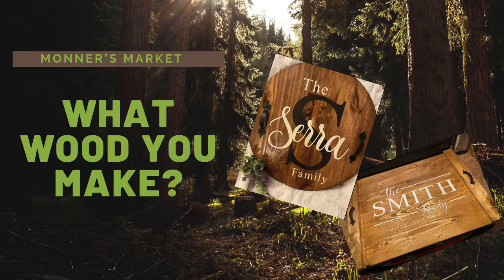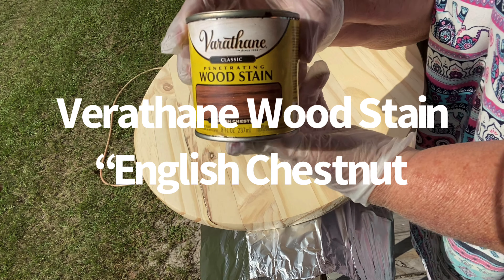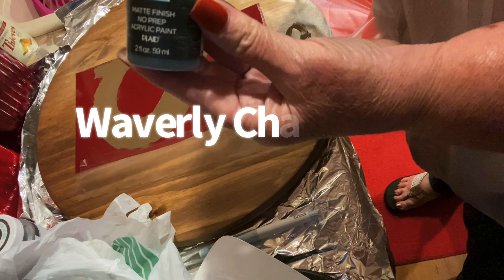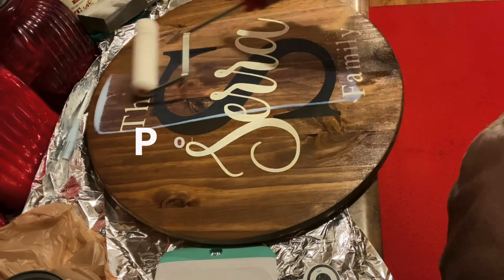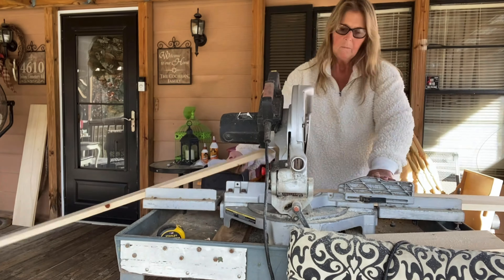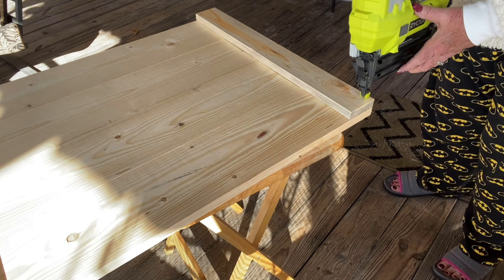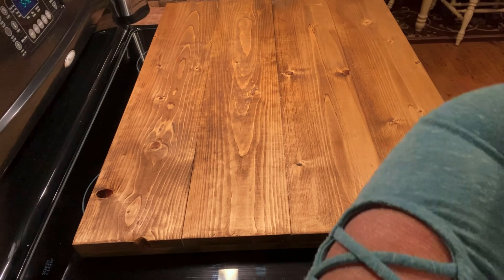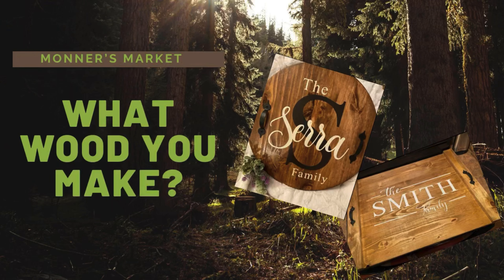What Wood You Make Challenge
Be sure to watch it and see what everyone else has created!

Hey y’all and welcome to Monner’s‘s market and welcome to go what would you make challenge. This challenge is hosted by Xena and Marsha at marshes much and stuff. This challenge is where we make something out of wood. Today I will be making two things for you, one of them is a wood round Lazy Susan and the other is a wood noodle board. Both of these items are very intimidating especially when you’re first starting out in the crafting. But sit back and watch as a show you how easy they are to make and how anyone can make them even the most novice crafter. There will be a playlist link below so make sure you follow the playlist and see what everyone else has created for you today.
If you were coming to my channel for the first time today, welcome! My name is Brenda and this is Monner’s‘s market. My grandchildren call me Monner’s so that is where the name came from. You can also hit the little bell and click the word hall and it will notify you every time I upload new content. I will always comment back to you as soon as I am able to.

To make these items you will need the following materials.

Lazy Susan:
18” wood round

Lazy Susan Turner

Noodle Board:
1X6X6 cut into 4 - 29 1/2” pieces

1X2 2 - pieces cut to 22”